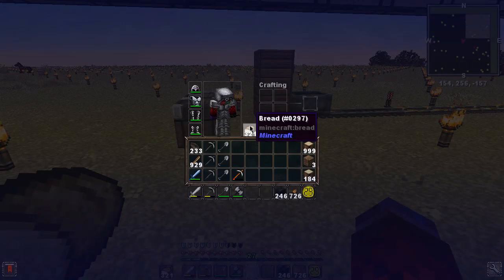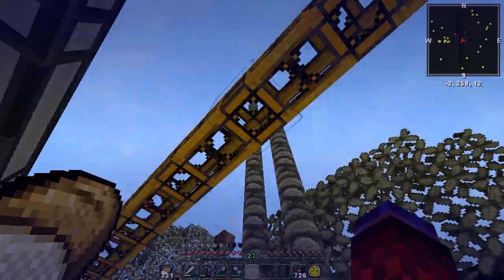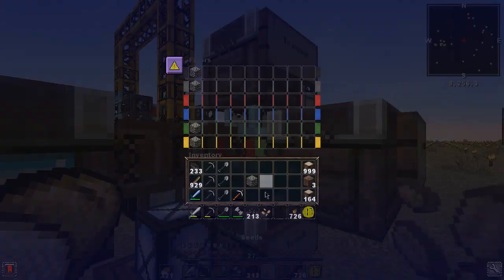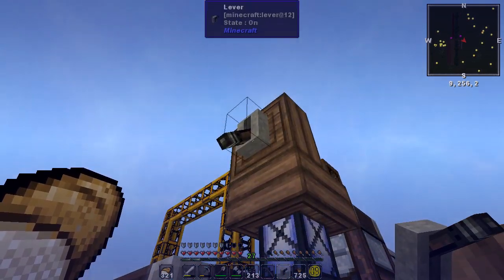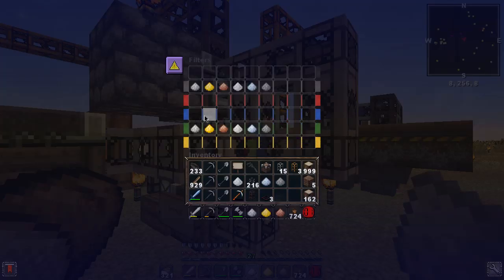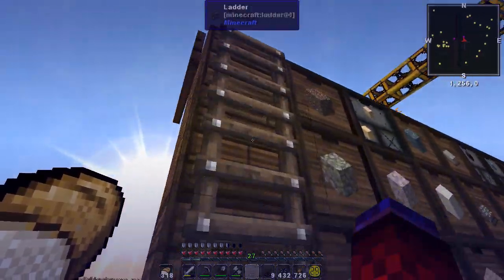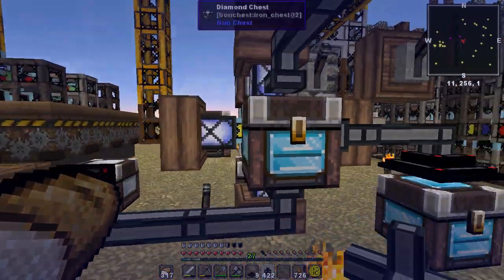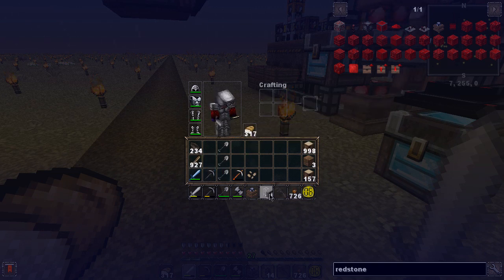Wozcast S5E7 The Burgeoning Machine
The usual unholy abomination of 3 tech mods combined.

The Wozcast is a singleplayer series played by a sometimes confused Mr. Wozat.

"Crusade - Heavy Industry", "Industrious Ferret", "Industrial Cinematic", "Corruption",  "Shiny Tech", "Ever Mindful", "Concentration"